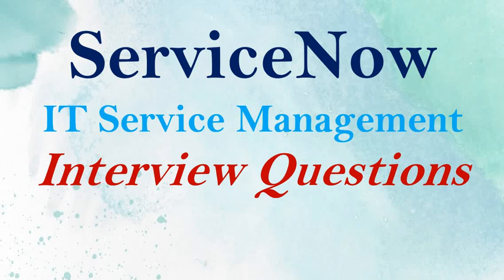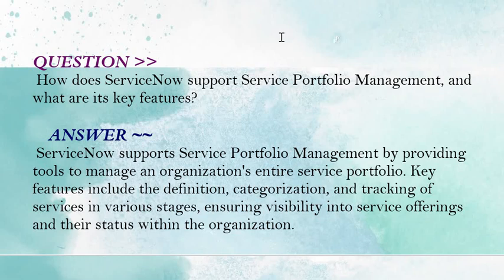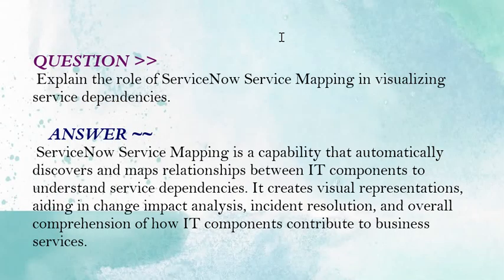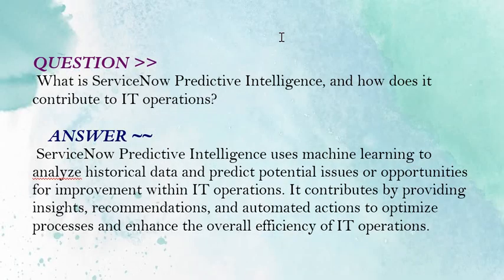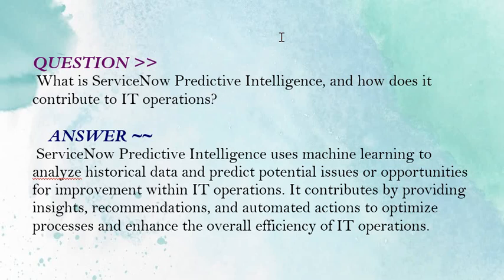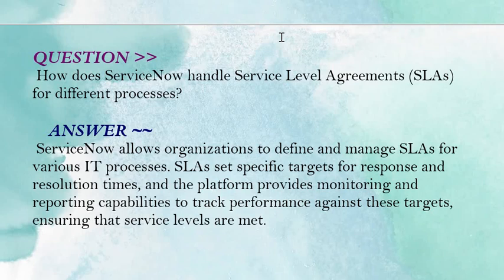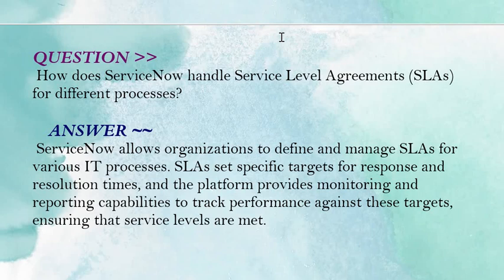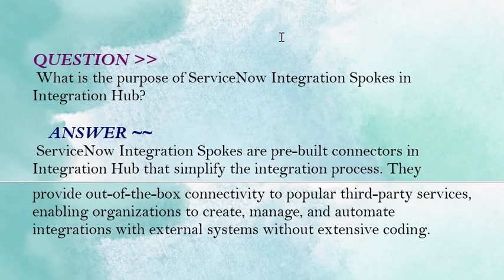ServiceNow IT Service Management (ITSM) : Interview Questions and Answers - Part#13